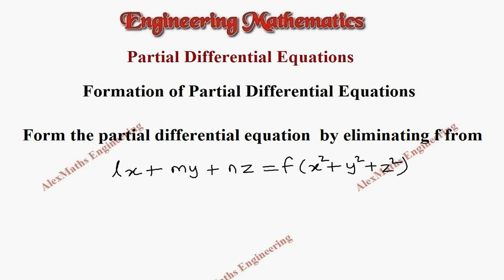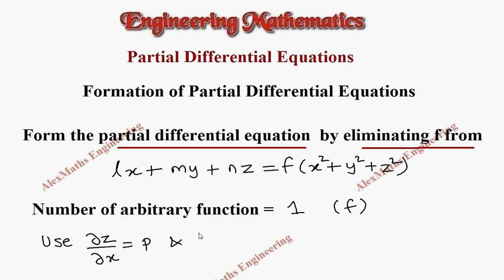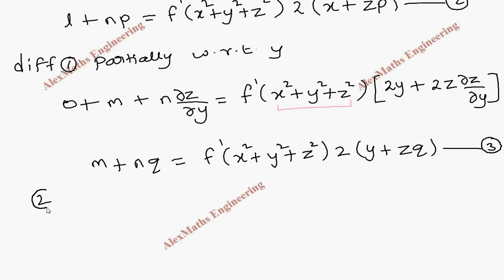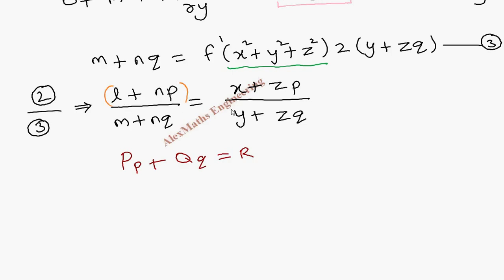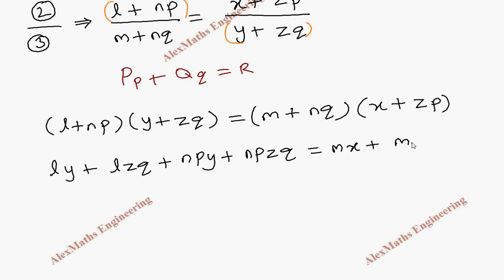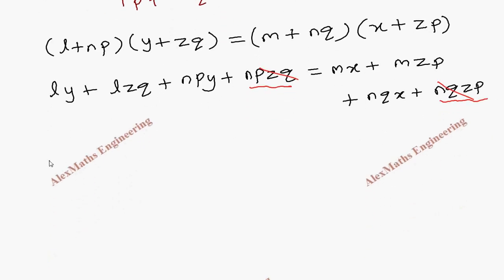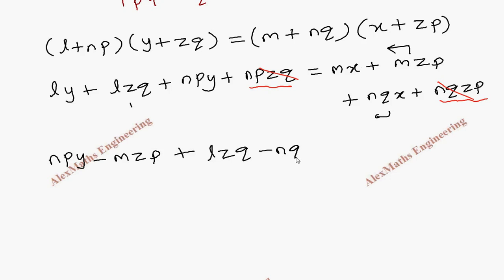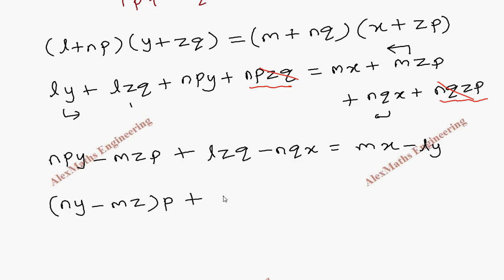Eliminating Arbitrary Function | Problem 10 | Formation of PARTIAL DIFFERENTIAL EQUATIONS